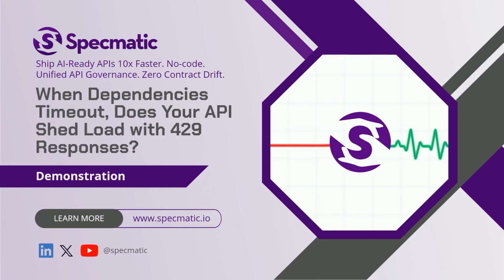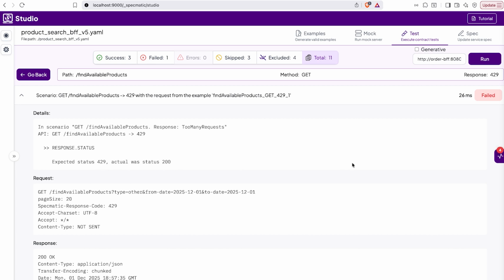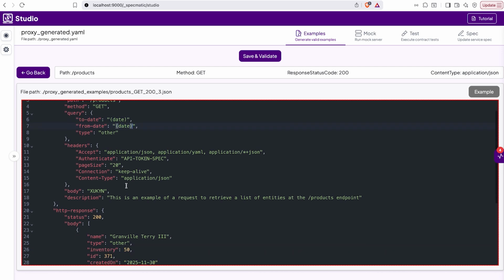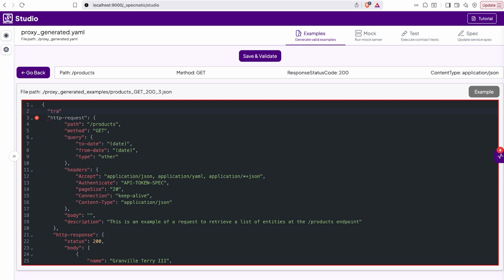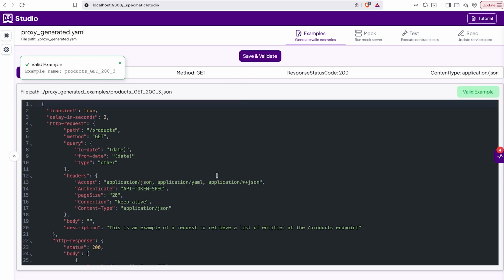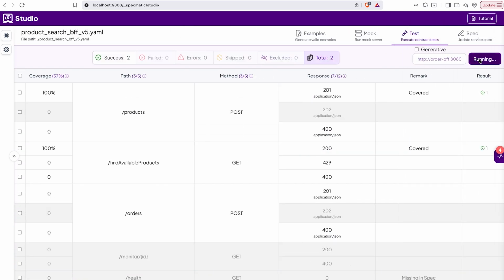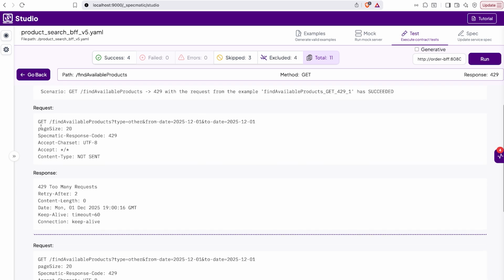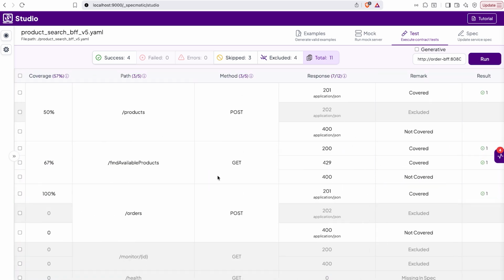When Dependencies Timeout, Does Your API Shed Load with 429 Responses?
Simulating and testing real-world API behaviors is a cornerstone of robust microservices architecture. Discover how advanced mocking and contract testing strategies can help you govern API workflows and enhance integration reliability:

Transient Expectations for Rate Limits: Easily configure mock services to respond with transient expectations—responses that apply only once—enabling accurate simulation of scenarios like HTTP 429 "Too Many Requests."

Precise Workflow Testing with Delays: Inject configurable delays in mock responses to reproduce timeout conditions, facilitate stress testing, and validate client-side resilience against slow backend services.

Automated Recovery and Retries: Validate the system’s ability to recover from errors by observing realistic retry and fallback behavior, switching between mock scenarios and ensuring correct status codes (429, 200) are returned.

Ready to build AI-ready APIs and strengthen your contract governance?